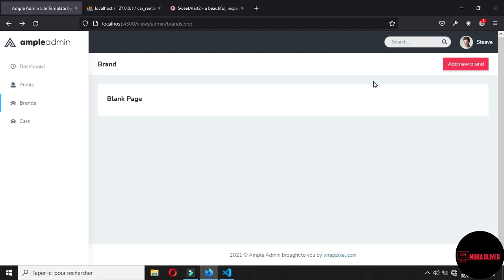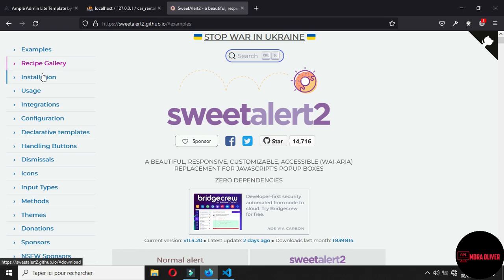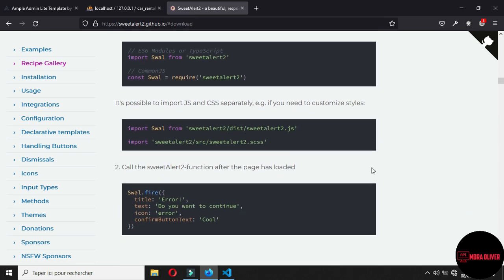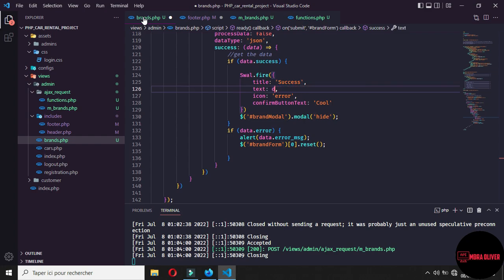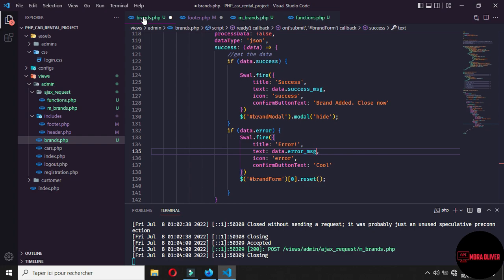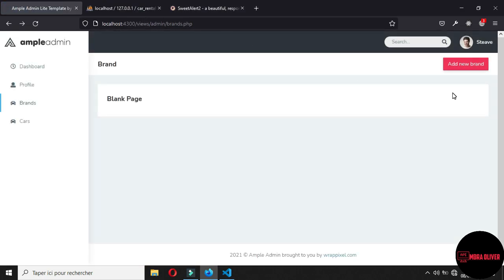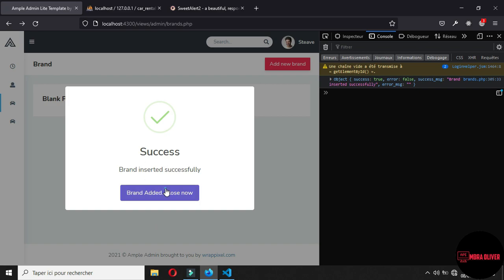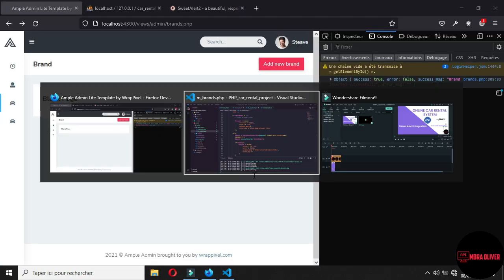Complete Online car rental project with Ajax - Bootstrap - PHP #6 - Sweet Alert 2 Intégration